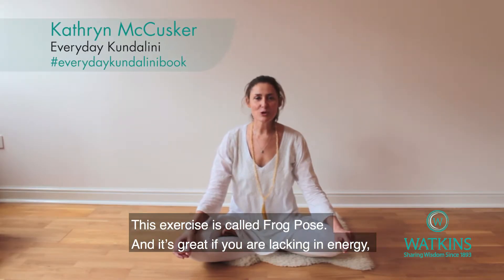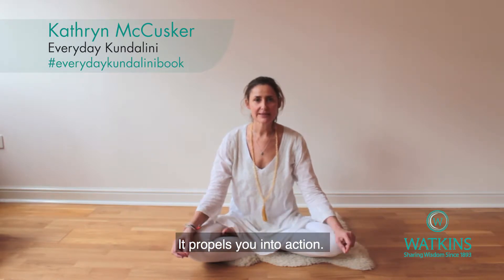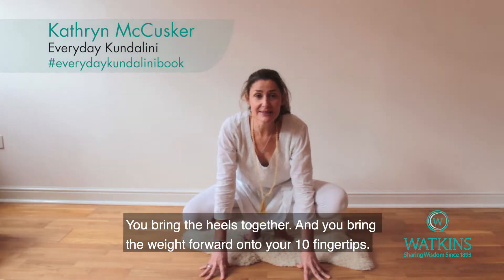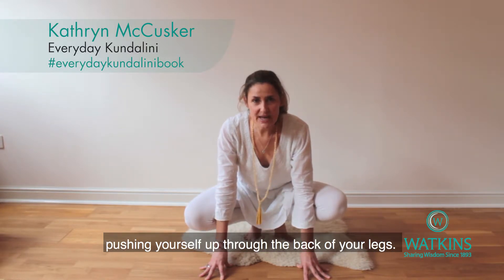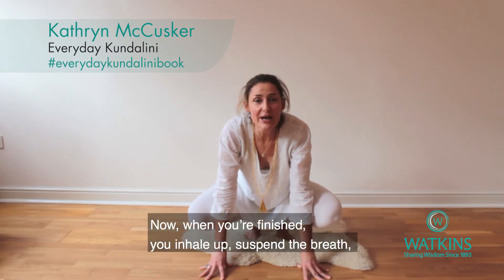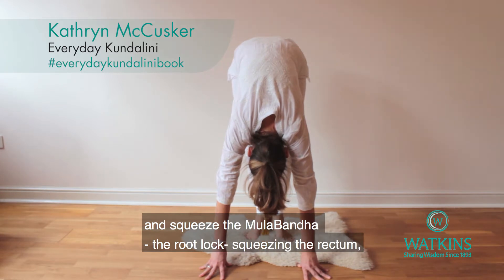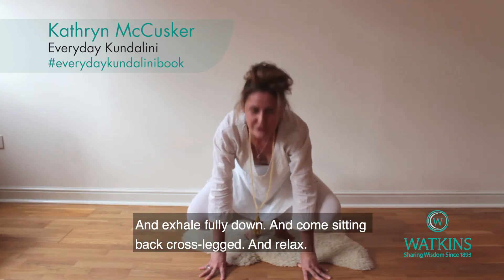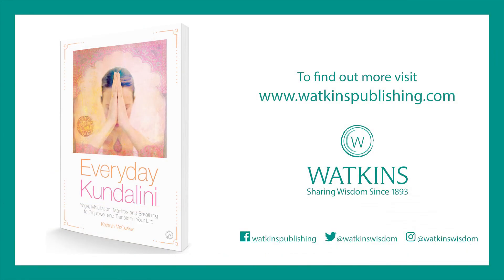Kundalini Yoga Exercise by Kathryn McCusker: Frog Pose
Everyday Kundalini: Yoga, Meditation, Mantras and Breathing to Empower and Transform Your Life is a new book written by Kathryn McCusker.

The book is a practical and inspiring introduction to the key components of Kundalini Yoga, giving you all the tools you need for a calm, happy and radiant life.

Kathryn McCusker, a Kundalini Research Institute (KRI) certified teacher.. After living in London for eleven years, where she taught private clients including Bjork and Rachel McAdams, and led classes at Triyoga and Alchemy, she returned to Sydney in 2011 to open KMYOGA, Sydney’s first dedicated Kundalini Yoga Studio, which she ran for three years. She is now back in London teaching private clients and group classes, as well as leading international retreats. A professional opera singer for over twenty years, Kathryn’s background in music and voice gives her a deep connection to the transformative power of mantra and pranayama. She infuses this into her classes, along with her own mantra music and relaxing gong meditations.